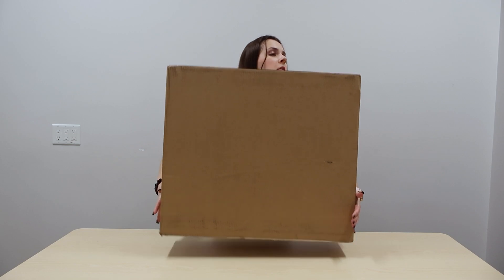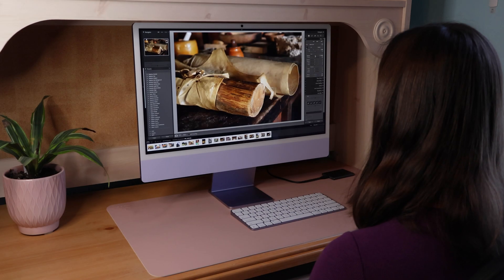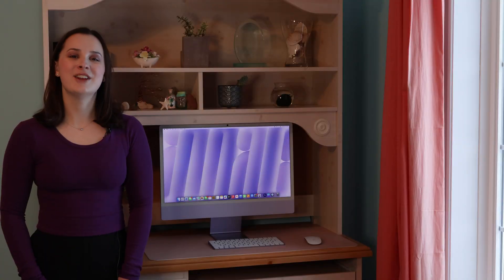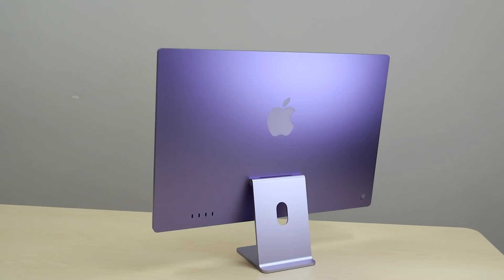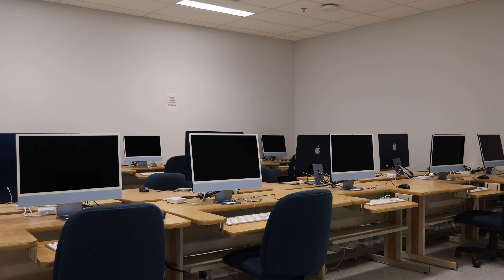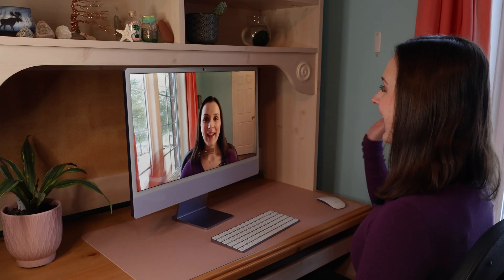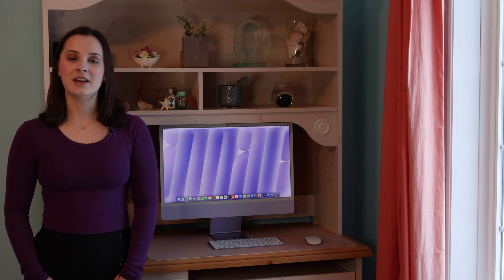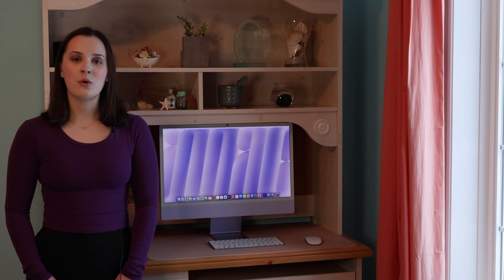Purple M4 iMac Final Conclusions | M4 iMac Series | Part 3 of 3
Final Conclusions on the Purple M4 iMac with 10-core CPU, 10-core GPU, 16-core Neural Engine, 32GB RAM, 1TB SSD and who the desktop is best suited for.

Filmed on Canon R50.

This video was filmed for my course Introduction to Video Production in the Graduate Certificate Program Content Creation and Strategy at Georgian College.